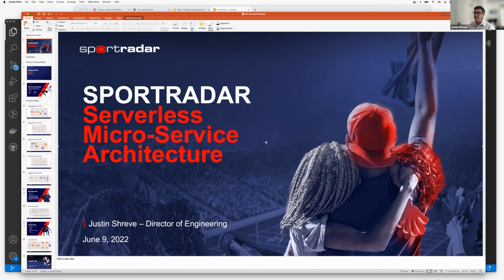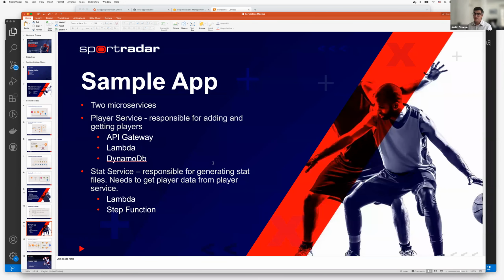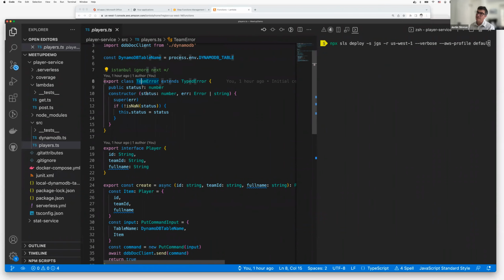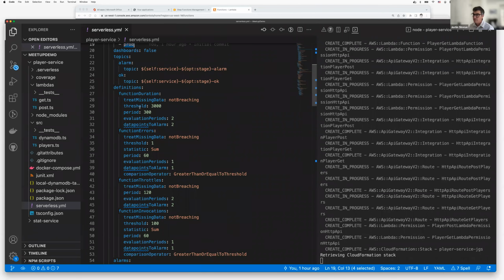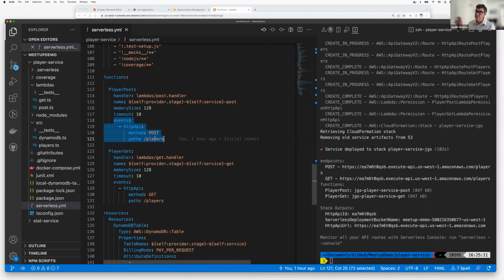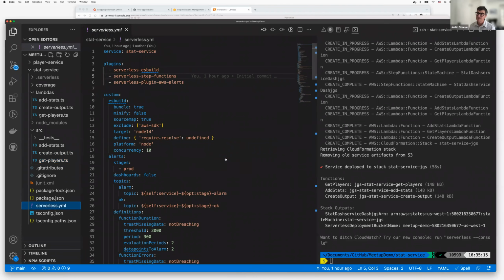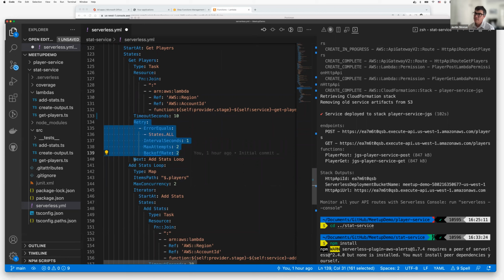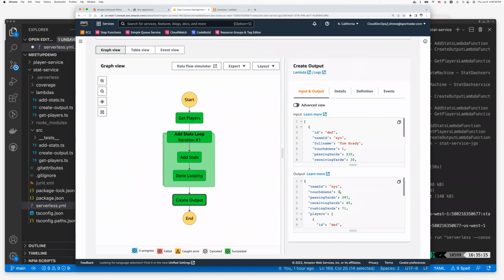Serverless Micro Service Architecture: Soup-to-Nuts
A hands-on walkthrough, from scratch, on how to build out a Serverless Micro Service Arch with IaC and Portable/Ephemeral Environments.

A simple service will be used to demonstrate how to set this up, and then real life examples (IRL) of how Sportradar (a Sports Data & Technology Company) utilize this architecture in production today to power the insights and analytics sports fans see across the NBA, MLB, NFL, NHL and more.